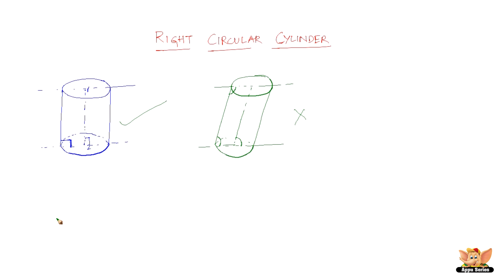What is a right circular cylinder?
This video explains what is a right circular cylinder and what is not a right circular cylinder in a very simple way.